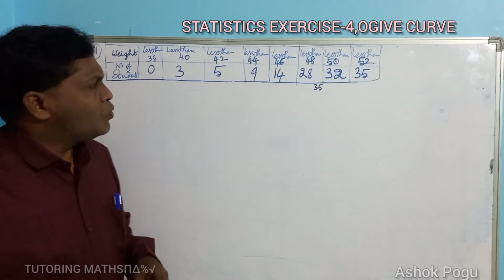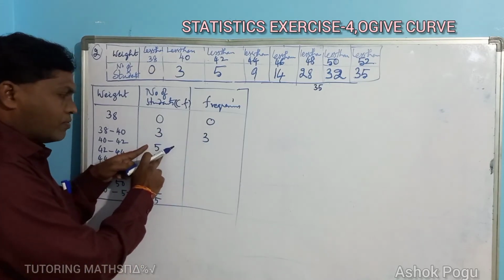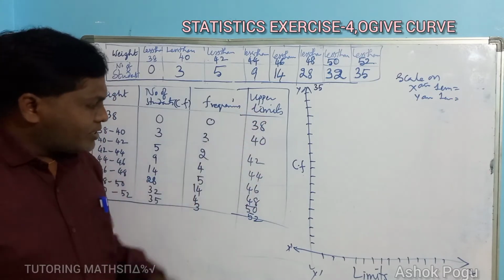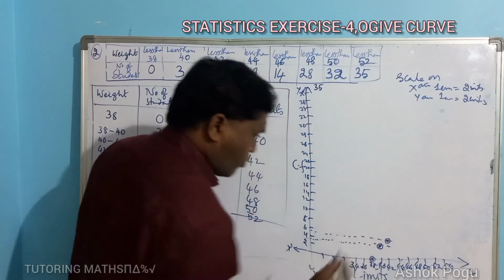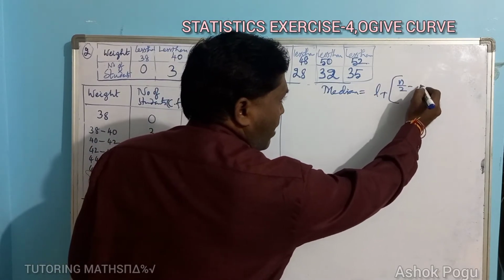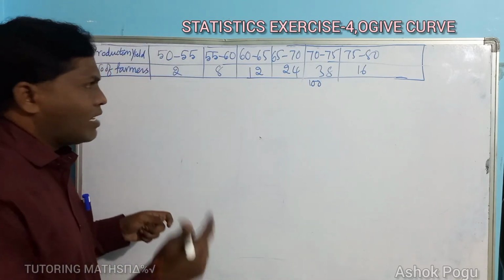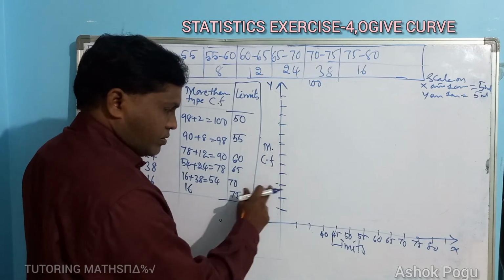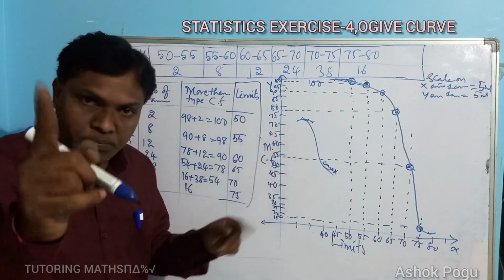10th MATHS STATISTICS EXERCISE-4 LESS THAN AND GREATER THAN TYPE TYPE OGIVE CURVE 2 AND 3 PROBLEMS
10th MATHS STATISTICS EXERCISE-4 LESS THAN TYPE OGIVE CURVE 2 AND 3 PROBLEMS
X MATHS STATISTICS EXERCISE- LESS THAN TYPE AND GREATER THAN TYPE OGIVE CURVE
SSC MATHS STATISTICS EXERCISE-4, LESS THAN TYPE AND MORE THAN TYPE OGIVE CURVE 2 AND 3 PROBLEMS
CBSE 10TH STANDARD MATHS STATISTICS EXERCISE-4 LESS THAN TYPE AND MORE THAN TYPE OGIVE CURVE 2 AND 3 PROBLEMS
10th STANDARD MATHS STATISTICS EXERCISE-4 LESS THAN TYPE AND MORE THAN TYPE OGIVE CURVE 2 AND 3 PROBLEMS